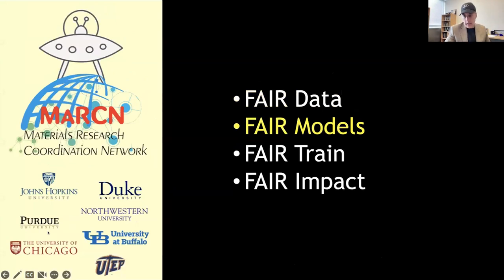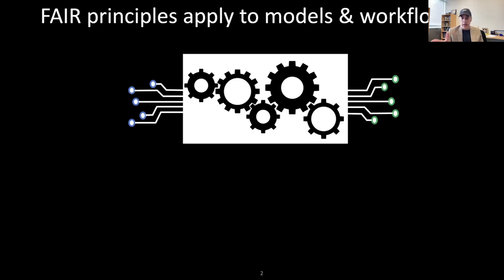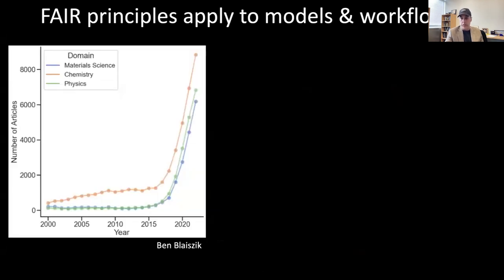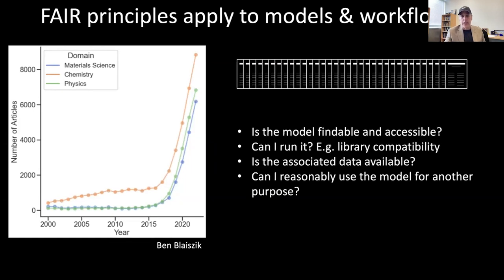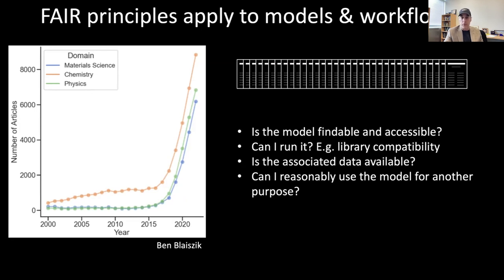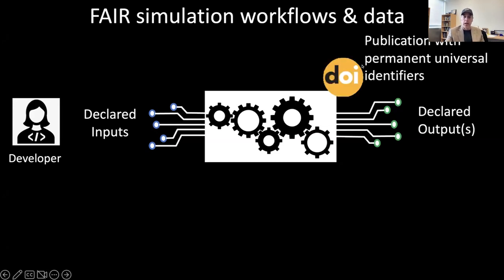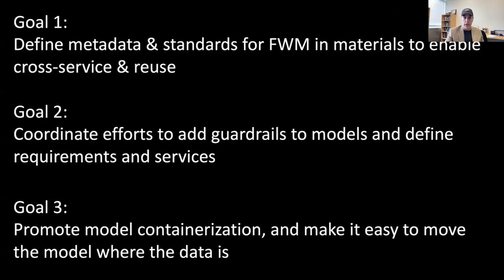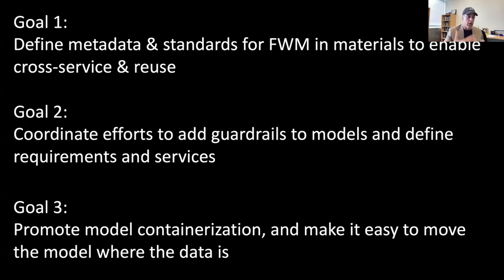MaRCN- FAIR Models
Dr. Alejandro Strachan is Professor of Materials Engineering at Purdue University and the Deputy Director of NSF’s Network for Computational Nanotechnology, home of nanoHUB.  Dr. Strachan is also a member of the MaRDA Governance Council. Here he explains the FAIR modeling and workflows efforts of the MaRCN FAIROS Research Coordination Network (NSF award 2226415)